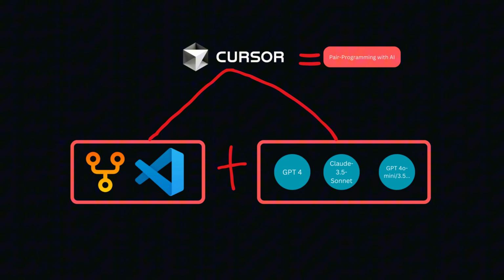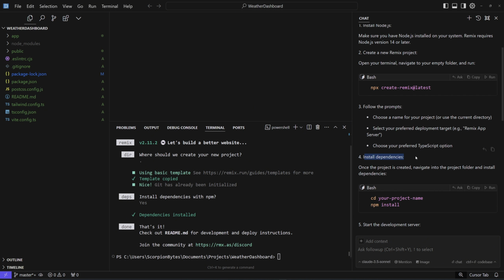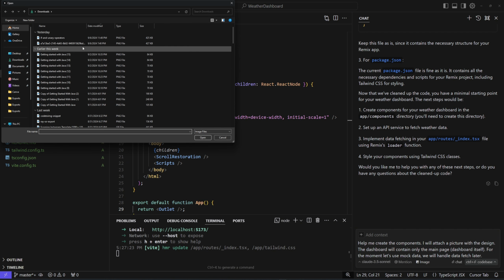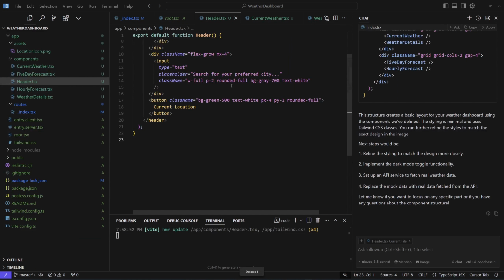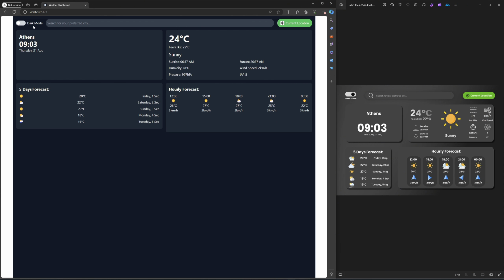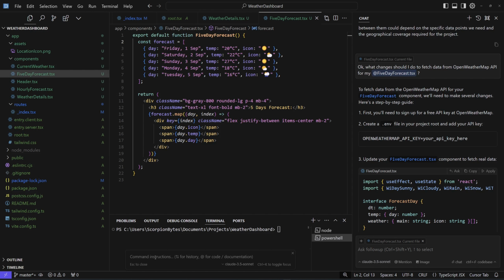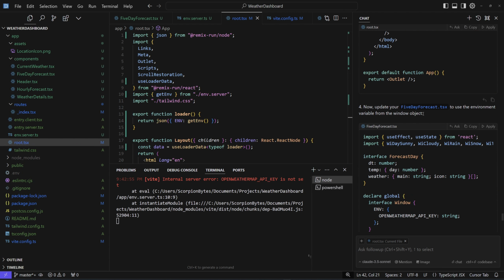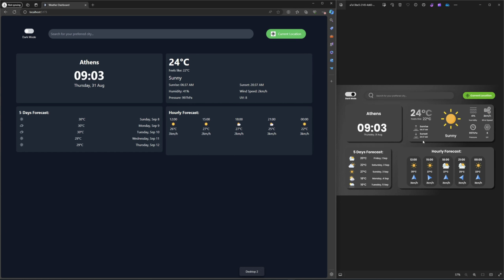Cursor AI Full Tutorial for Beginners (Learn Cursor AI in 25 mins)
Master Cursor AI: Complete Beginner's Guide (2024)

Welcome to the Cursor AI tutorial! Whether you're just starting out or looking to improve your coding productivity, this video covers everything you need to know about Cursor AI, the powerful AI coding assistant that enhances your development workflow. 🚀

In this step-by-step guide, you'll learn how to:

✅ Write and optimize code using advanced AI suggestions.
✅ Utilize features like code generation, code improvements
✅ Terminal assistant (AI in terminal)
✅ Use AI to search the web for relevant data
✅ Solve coding challenges with AI-powered tools.